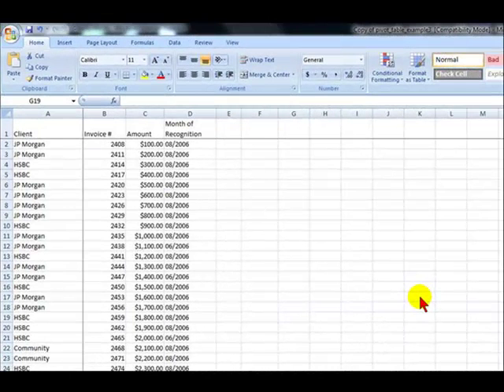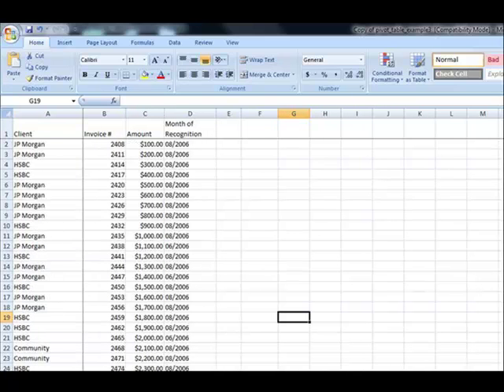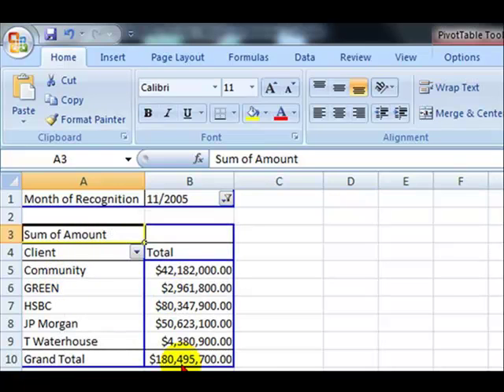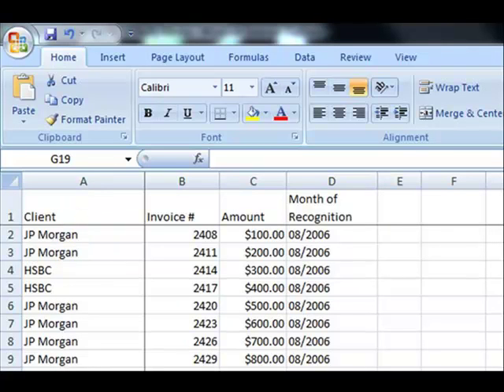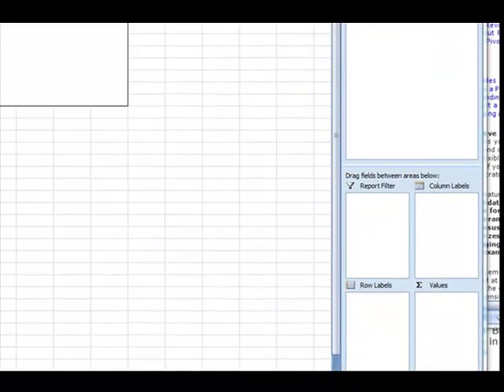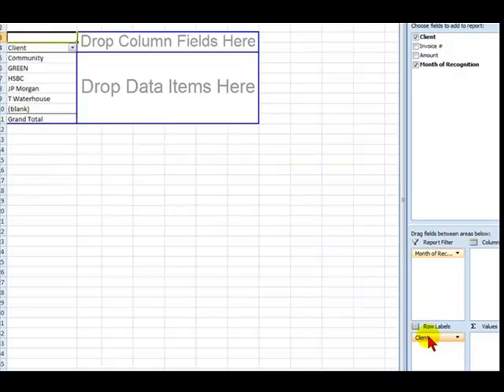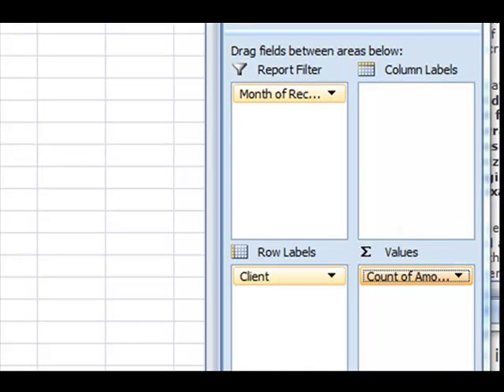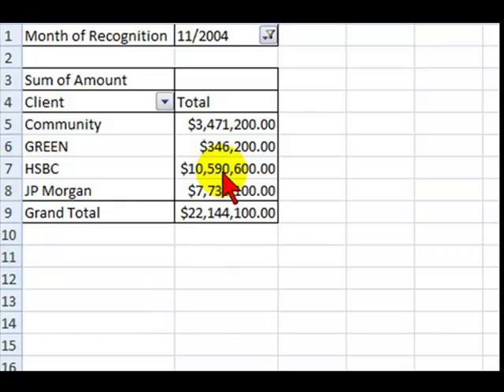How to Create Pivot Tables in Excel